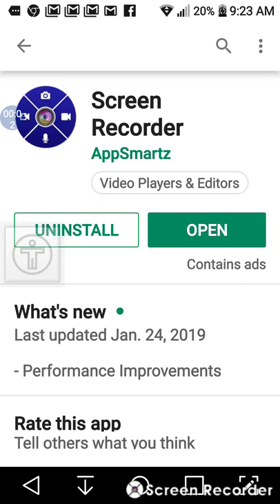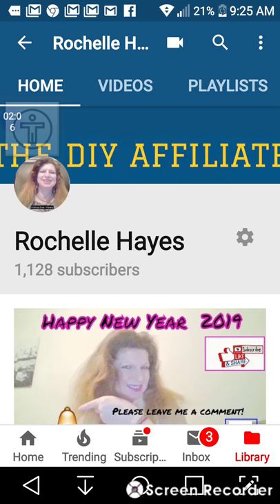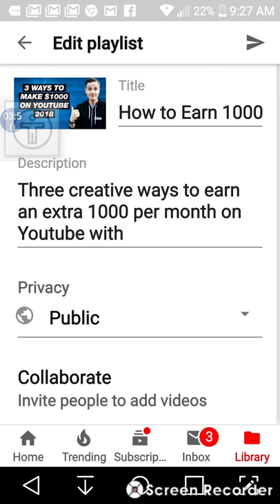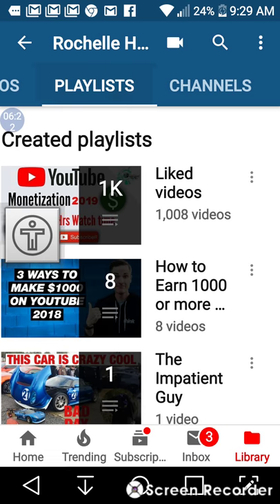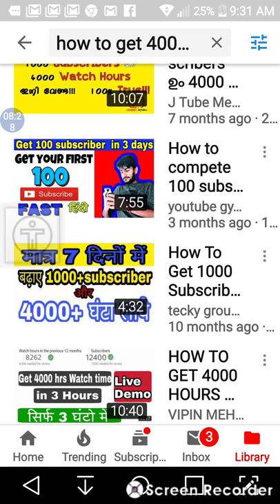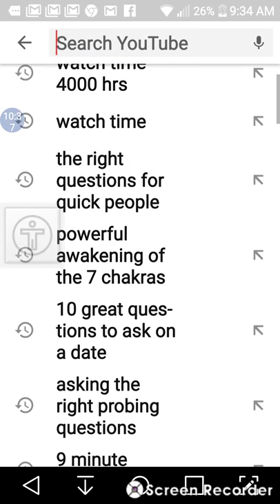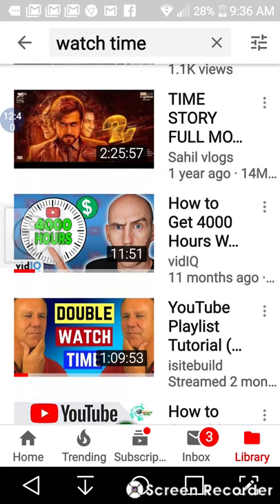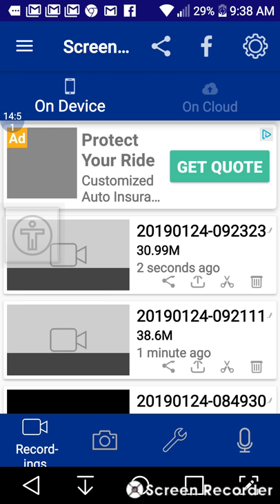How to use android auto screen recorder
How to use android auto screen recorder this what I found is the best Screen Recording Software for Youtube
How to Get 4000 Hours Watch time On YouTube 10 Top Tips
Facebook is growing and so is YouTube especially with the YouTube Partner Program. There, of course, are a few requirements revolving around the new YouTube Policy changes.

As like-minded people, we can all work together to build it each other up.

So now on the task of how to get 4000 hours to watch time. This is not easy but it can be done and has been done.
There are a few ways to increase your watch time and it revolves around your channel content.

Creating a solid foundation and interesting and up to date information all the time helps in receiving video watch time you initially need to become a YouTube partner.

In the meantime focus on giving and collaborating and building up other channels.
Share your knowledge because shared knowledge is free as if freely given will be returned in good faith.

I can, however, say that if your intention is honest and you are putting forth your best knowledge and sharing tips and secrets to help people to get ahead your channel will start to grow.

This Playlist will feature some of the expert's views and ideas as well as my own to help you get the watch hours you need.

There really is no easy way other than trying to get your family and friends and your pets to watch your channel. If you do that you are building a solid foundation for your channel.

I have read other ideas like making numerous accounts and commenting on your own comments for the interaction.
I am not comfortable with that one either.

If you are making a playlist and you do not have your own video then use the Creative Commons and if the video is made by the CC you choose. Make sure to give them the cc credit.

A Creative Commons or CC as I will use the short form can be downloaded and uploaded on your channel. You will then have access to the title description and keywords to help you rank the video.

Always change the description to your own words and ideas. Always make an appealing new thumbnail and I go over in my tutorials on ranking videos.

All my videos are CC and I have no problem with people taking them and using them at their will.

Important Information
I am willing to create a playlist with links to your channel so you can get more watch time. I am always looking for new ideas and trending and up to date information to display on my channel

Also, leave me a comment so I can check out your channel so we can all work together to grow together